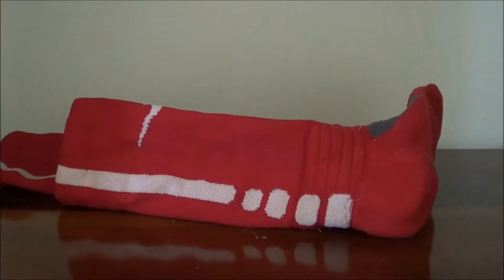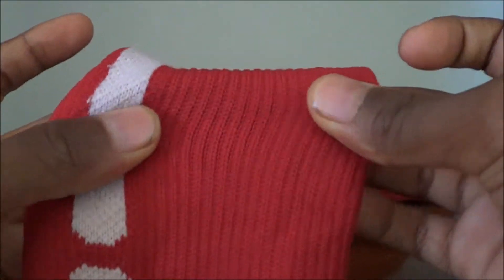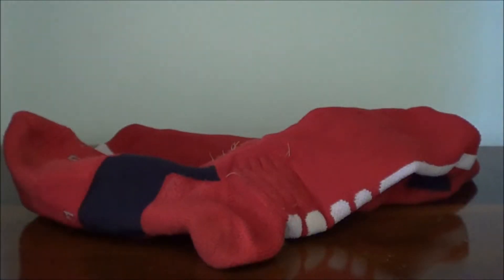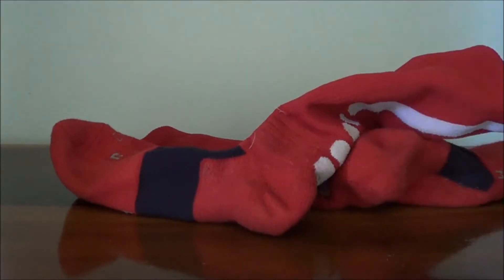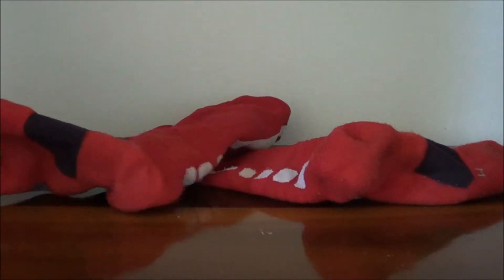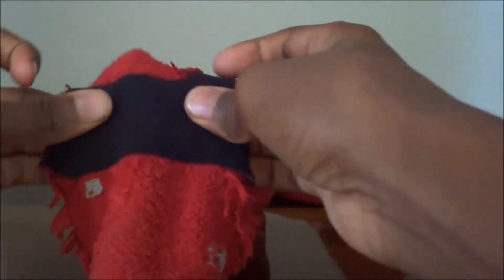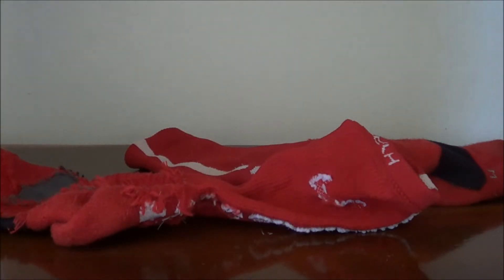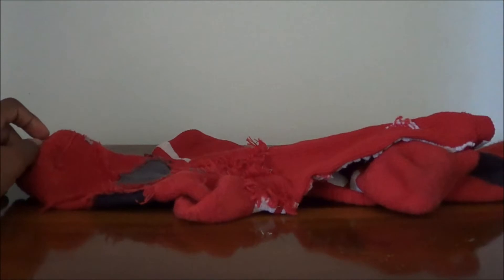Nike HyperElite Socks Review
Music "Do It Like You" by Diggy